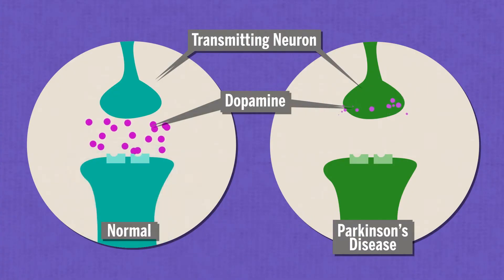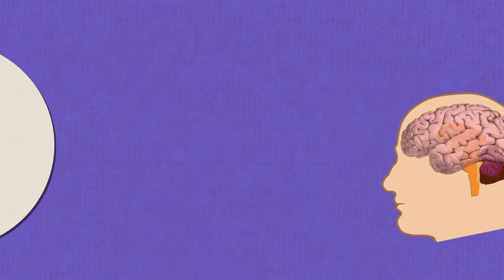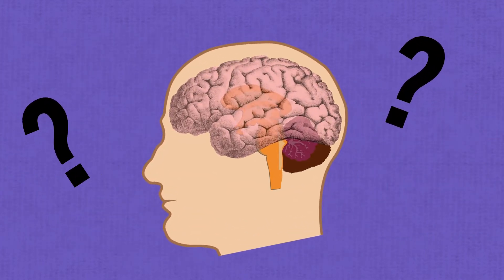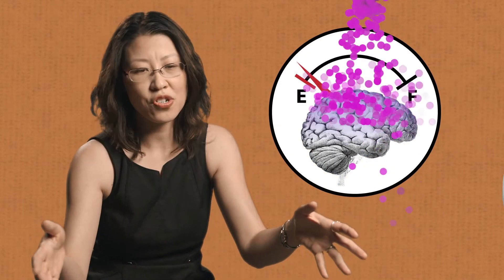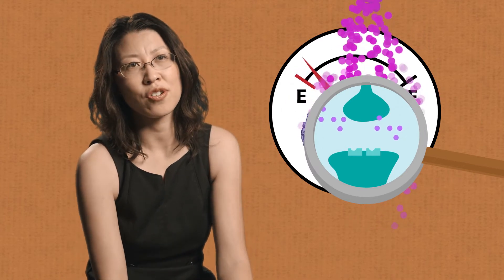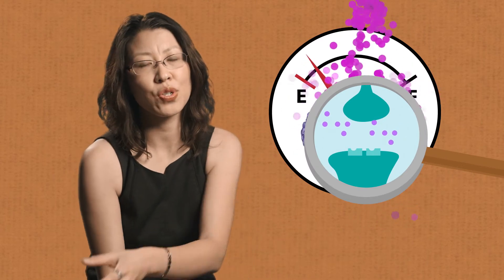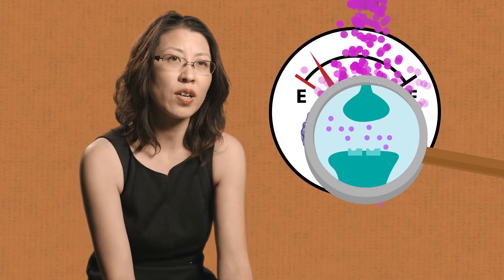Controlling Brain Cells with Light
Xue Han, a College of Engineering assistant professor of biomedical engineering, explains how new techniques involving light could advance research in the brain, particularly with Parkinson's and Alzheimer's.